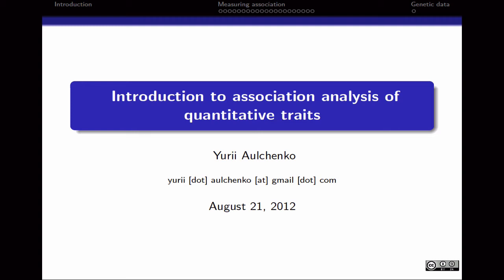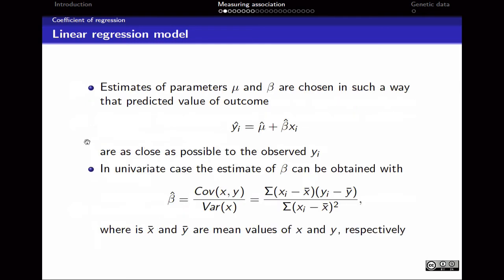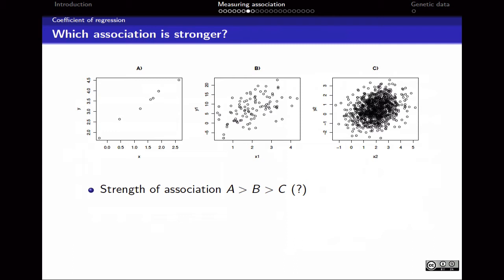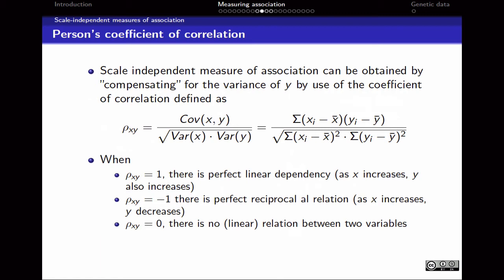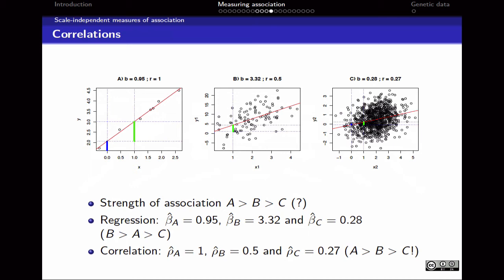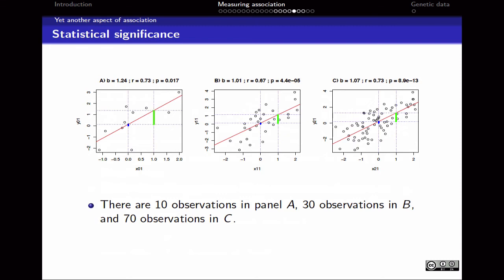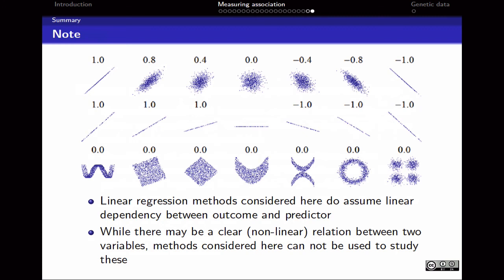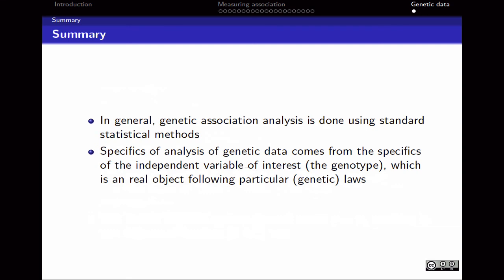Quantitative Traits Association Analysis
GABBA course Oporto-2013